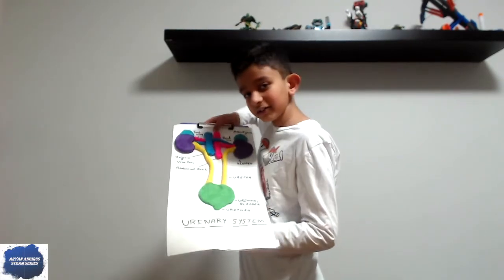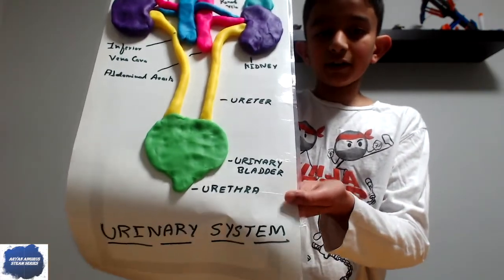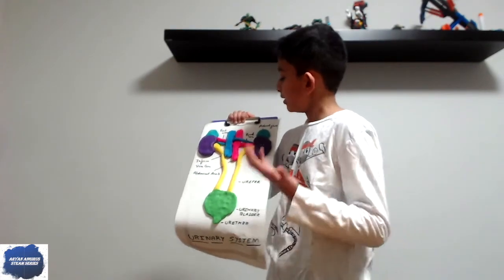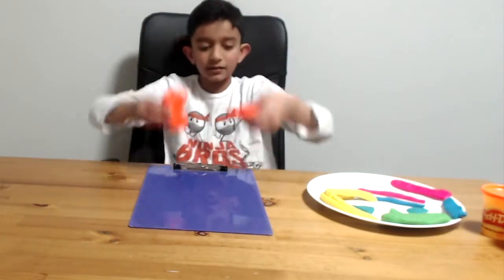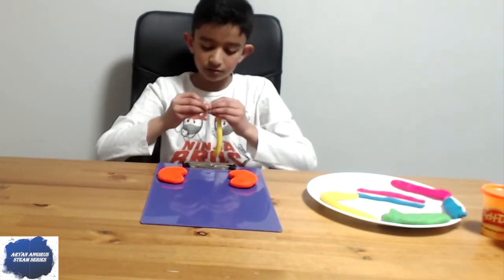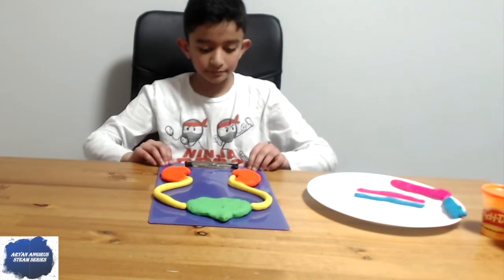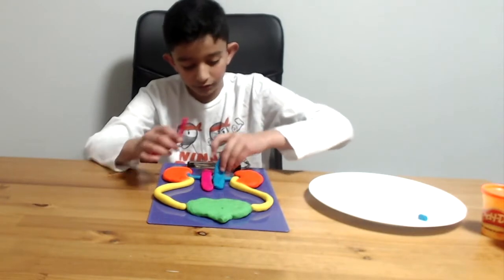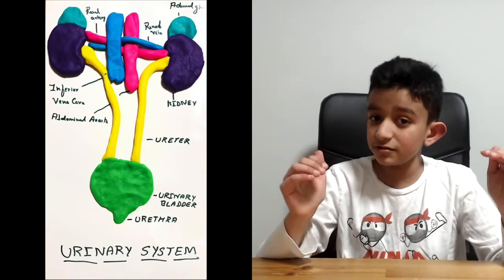Easy Human Organ Model for Kids | How to Make a Play-dough Renal System Model | Kidney Model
✅  How to Make a Playdough Human Kidney Model
✅  Kids playing with playdough
✅  DIY Project
✅. Amazing experiments
✅. Science experiments for school
✅  Kidney Model Using Play Dough for school projects
✅   DIY Kidney
✅   Kidney Model Using Play Dough
✅   Easy Kidney Model for Kids
✅   Model of Kidney
✅   How to Make Play-dough Kidney
✅  How to Make a Playdough Human Renal Model
✅  Renal Model Using Play Dough for school projects
✅   DIY Renal system
✅  Renal  System Model Using Play Dough
✅   Easy Renal Model for Kids
✅   Model of Renal System
✅   How to Make Play-dough Renal System

Today I made the Urinary System Project using Play-dough!!
The purpose of the urinary system is to eliminate waste from the body, regulate blood volume and blood pressure. It also controls levels of electrolytes and metabolites, and regulate blood pH. The urinary tract is the body's drainage system for the eventual removal of urine
The urinary system, also known as the renal system or urinary tract, consists of the kidneys, ureters, bladder, and urethra.
Urine is formed in the kidneys through the filtration of blood. The urine is then passed through the ureters to the bladder, where it is stored. During urination, the urine is passed from the bladder through the urethra to the outside of the body.

How to Make a Play-dough Human Kidney Model
Model of Kidney
Easy DIY Science Experiment for Kids
DIY Project
Amazing experiments
STEAM
STEM
Experiment
Physiology Experiment
Anatomy
kidney Anatomy
Playdough Project
Playdough
Renal System
SCIENCE
10-YEAR-OLD
KIDS PROJECT

Hope you all enjoy my videos and like them too.